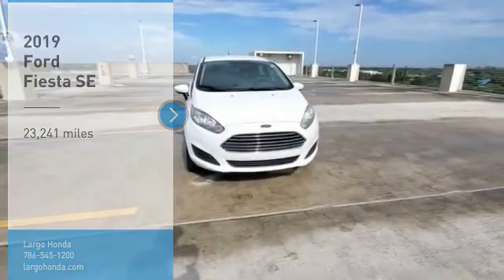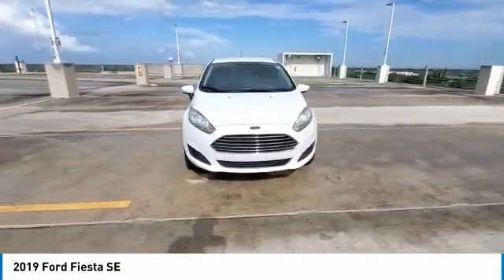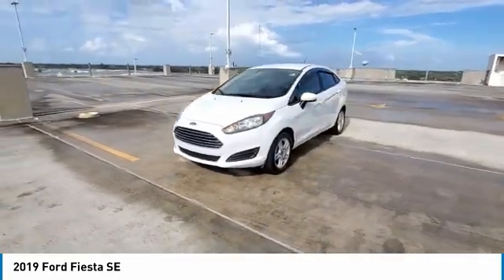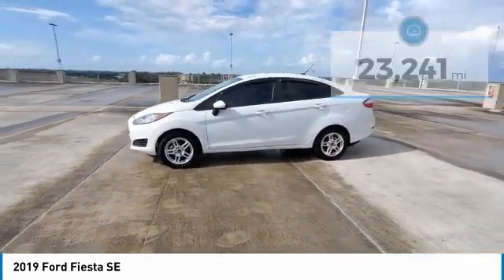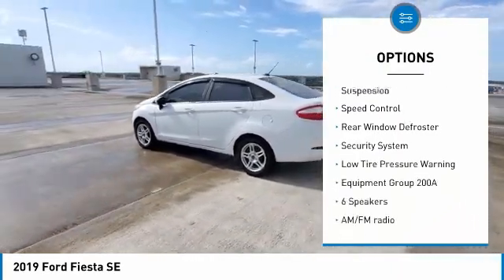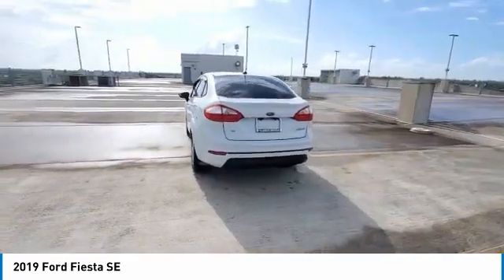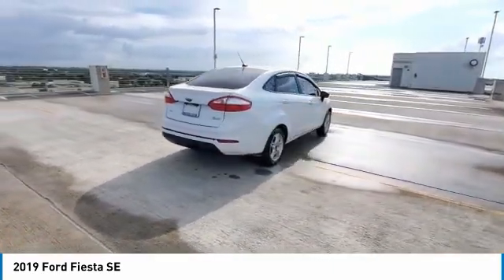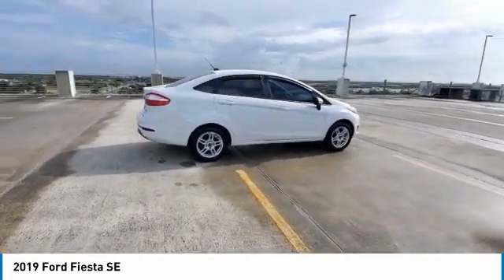2019 Ford Fiesta KM151416BC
2019 Ford Fiesta SE

Largo Honda
554 NE 1st Ave

Complimentary 6mth/6k mile Buy W/Confidence Warranty! Clean Carfax | 1 Owner | Low Miles | 2019 Ford Fiesta SE | 1.6L I4 Ti-VCT | Oxford White | Charcoal Black Premium Cloth | 6 Speakers | Alloy wheels | Brake assist | Electronic Stability Control | Equipment Group 200A | Exterior Parking Camera Rear | Front Center Armrest | Fully automatic headlights and more!Odometer is 24,943 miles below market average! 27/37 City/Highway MPGBuy it, Love it or Bring it Back! Over 6 floors of indoor inventory giving you the selection that you want, prices that you need from people you can trust.Top rated Carfax dealer and 8x President's award winner. Check out our reviews online and see why we are South Florida's choice!